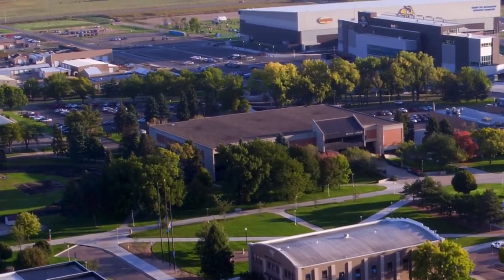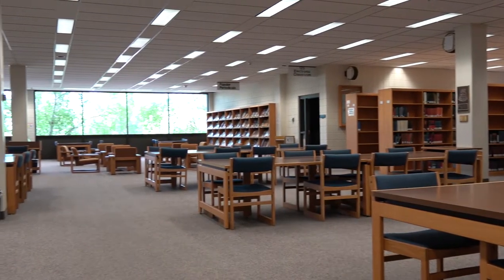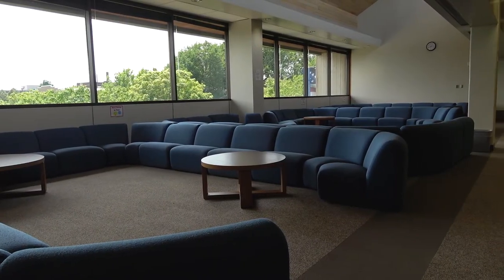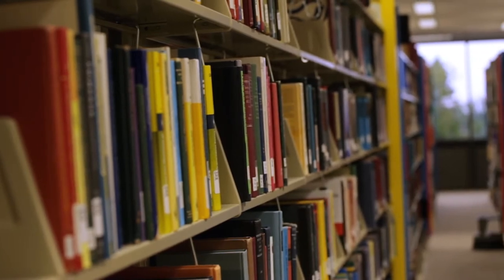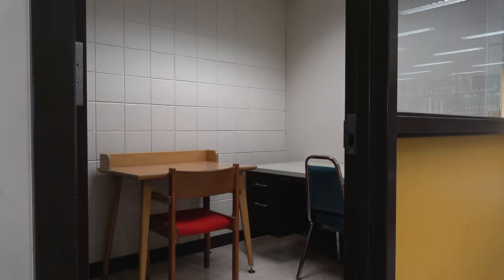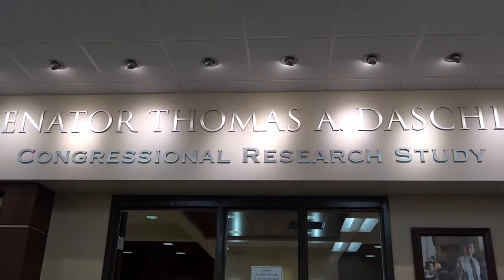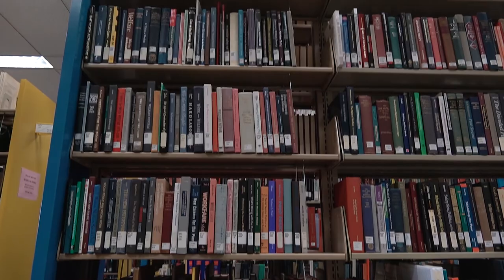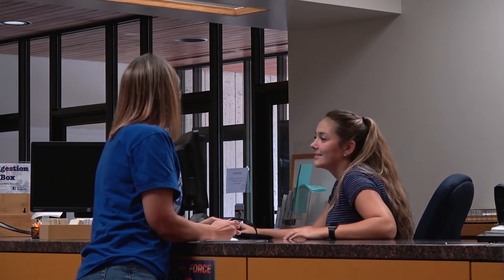SDState Campus Tour | Hilton M. Briggs Library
With over 678,000 volumes and nearly 3,000 visitors daily, the Hilton M. Briggs Library is a popular spot on campus. Check out materials, study space and more with a simple swipe of a Student I.D.